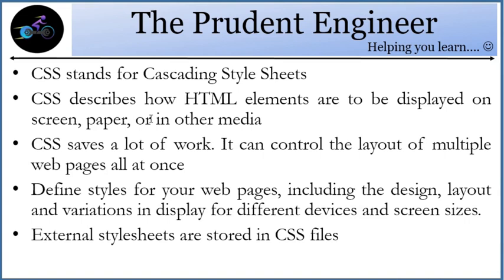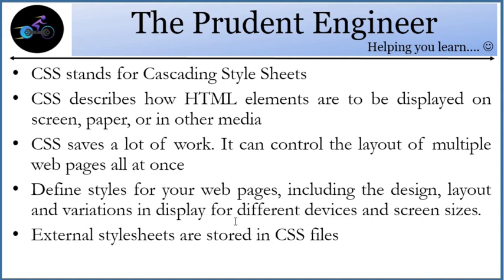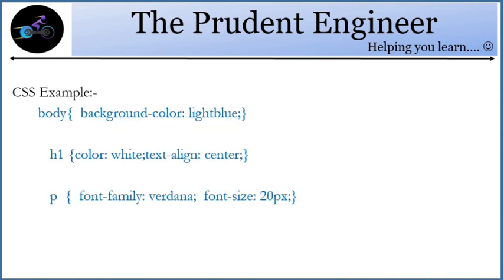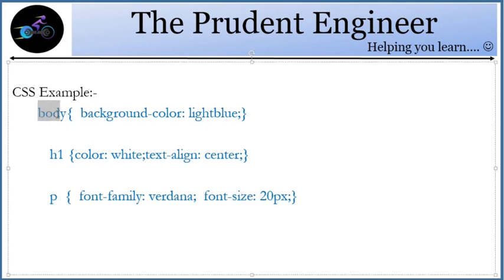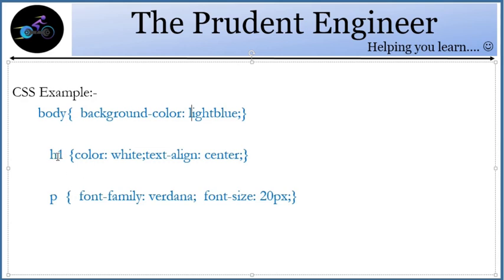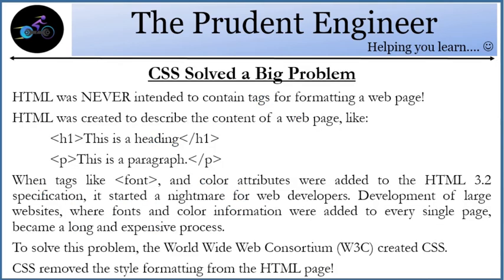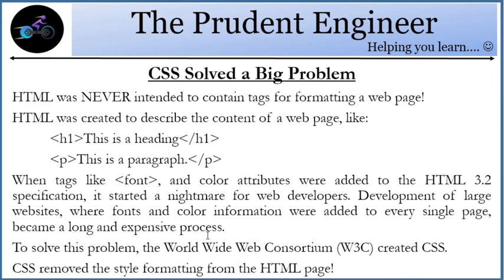#1|| Introduction To HTML CSS|| Style the web page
Welcome you onboard with this new playlist parallel to the playlist web Development tutorials for Beginners Introduction and Description about HTML CSS.

Watch the video till the end to have complete and in-depth knowledge.

In case you find this video running fast, pause it, or increase/decrease the speed of the video according to your convenience.